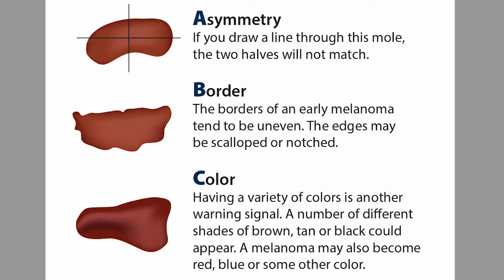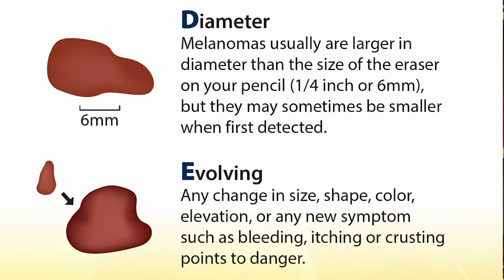Skin Cancer Detection & Removal - Nicholas Fayard, MD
Nicholas Fayard, MD - General Surgeon
South Mississippi Surgeons